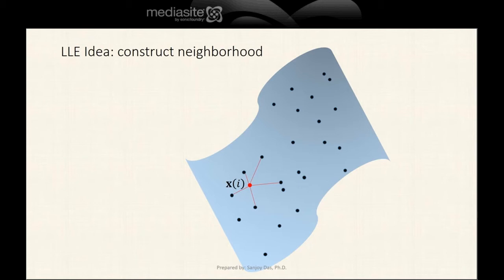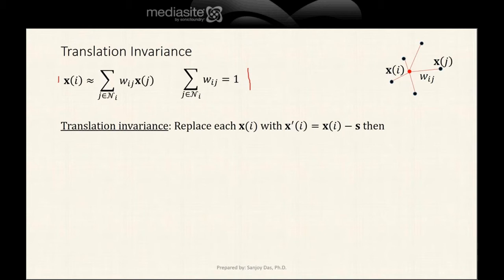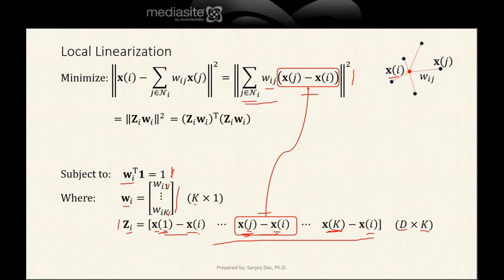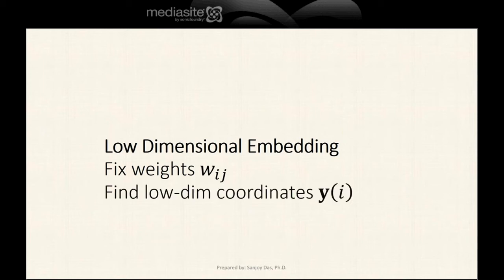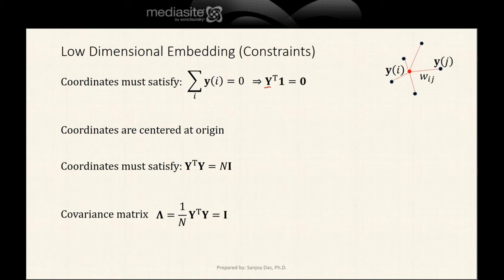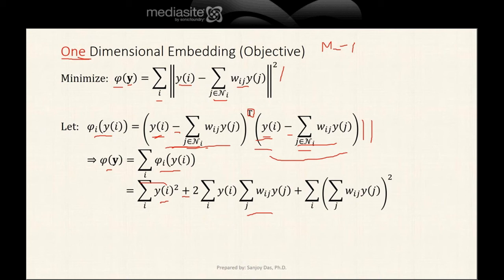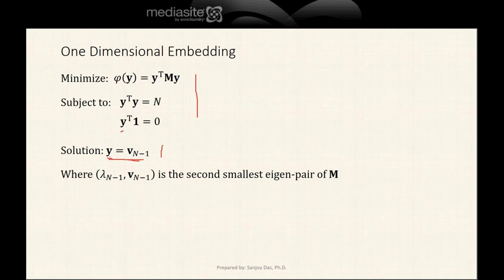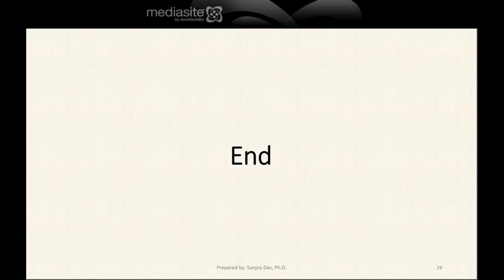LLE - 2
Locally Linear Embedding (LLE) Part-II